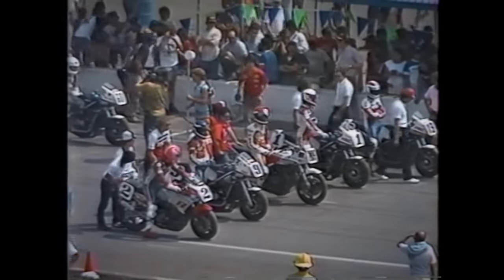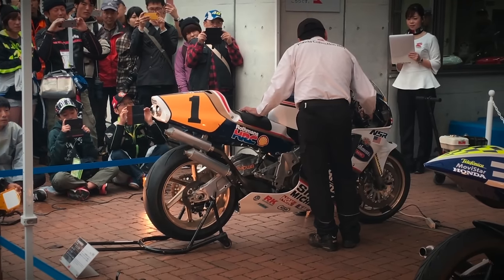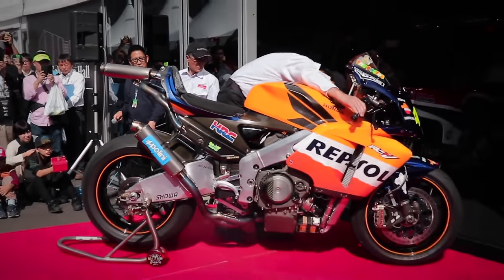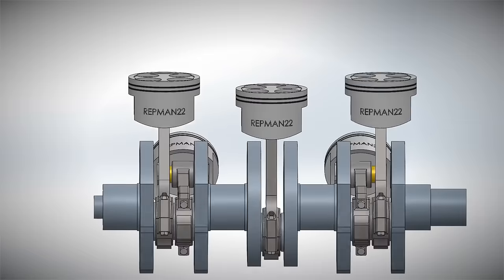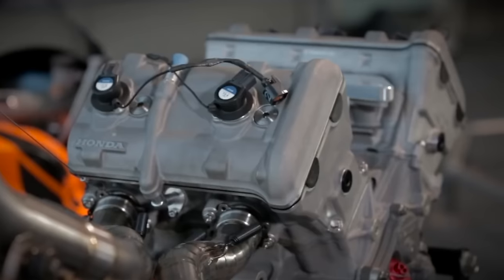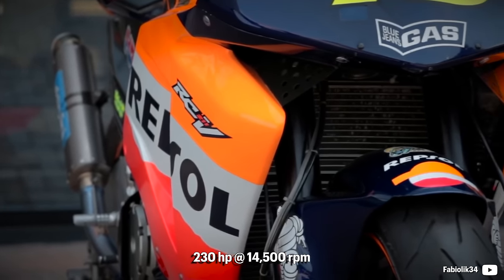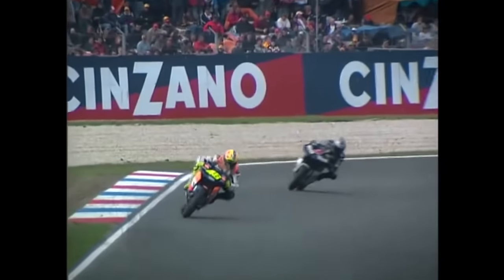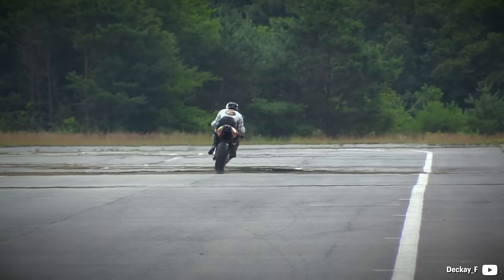Why Honda Used the V-5 Engine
Honda's outside-the-box thinking is incredible as they often show something very new to the world. When four-stroke MotoGP was allowed to have the 990 cc displacement, they quickly caught up and designed an unprecedented power plant for the new RC211V, the 21st-century racing motorcycle, with an actual mind-boggling V-5 engine.

“RC149 ('66)：Honda Collection Hall 収蔵車両走行確認テスト 2015/8/25” by 本田技研工業株式会社 (Honda)

“V4 à 90° avec vilebrequin à 360° (Honda RC 213 V-S, RC 30 et Pan European))” by SONS DE MOTEURS

“Valentino Rossi First Seasons on MotoGP (1000cc)! Repsol Honda Records! VR46 Trail of Glory!” by 46checco